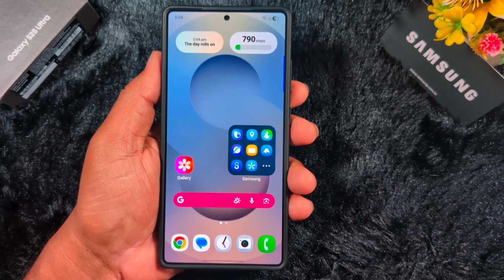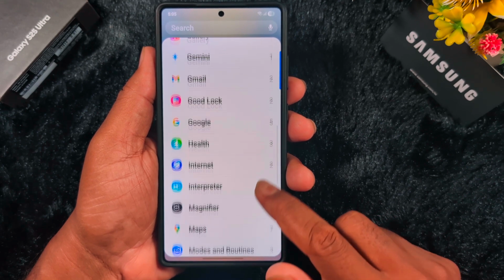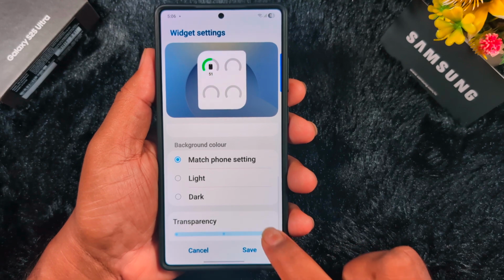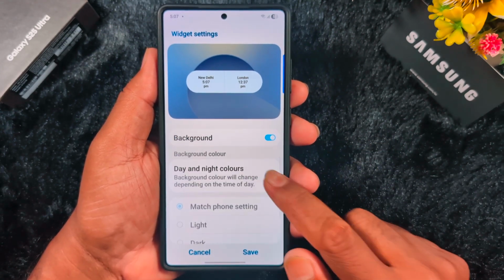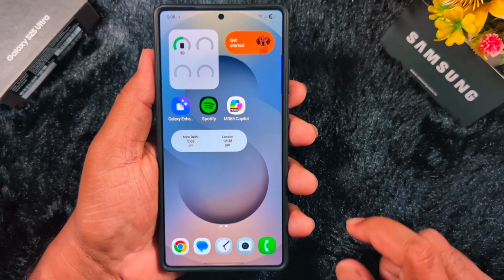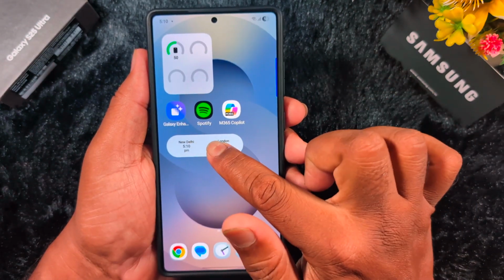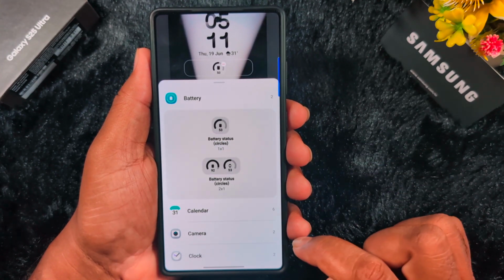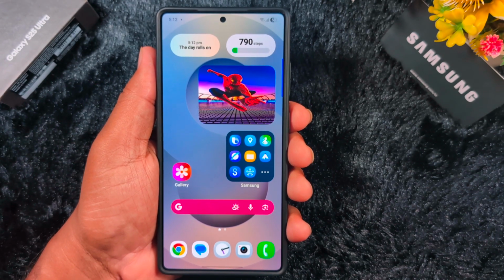Top 5 Samsung Galaxy S25 Ultra Home Screen Widgets You Need to Know About Today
Explore the latest home screen widgets on the Samsung Galaxy S25 Ultra in this video. Customize your phone's home screen with these awesome widgets! You can add multiple Widgets in Samsung S25 Ultra Home Screen like weather, calendar, add images & memories, clock, etc.